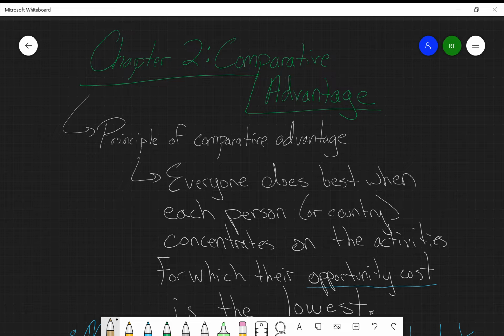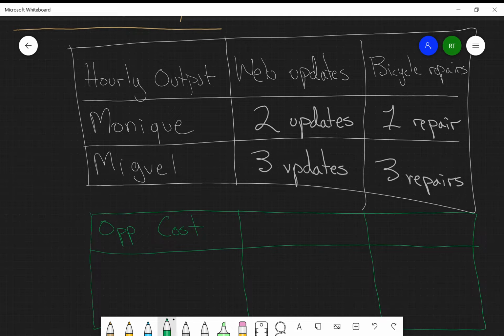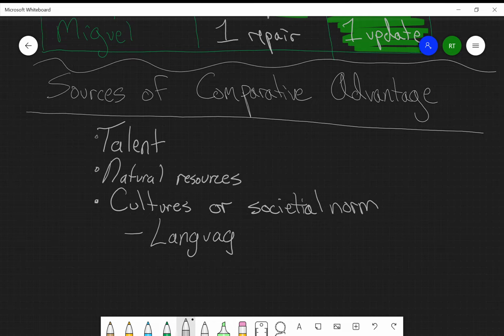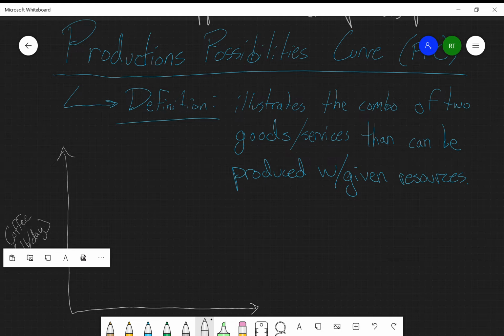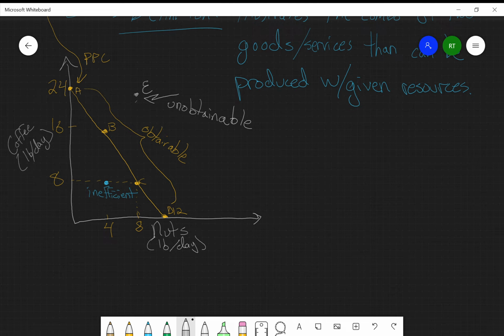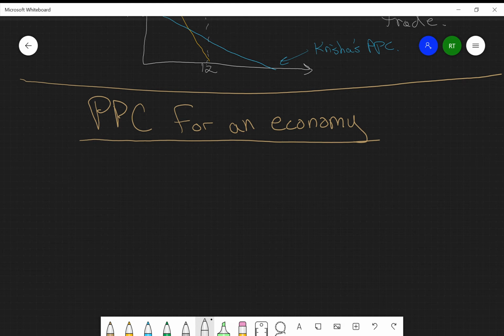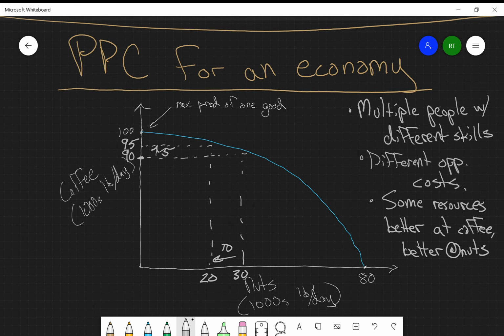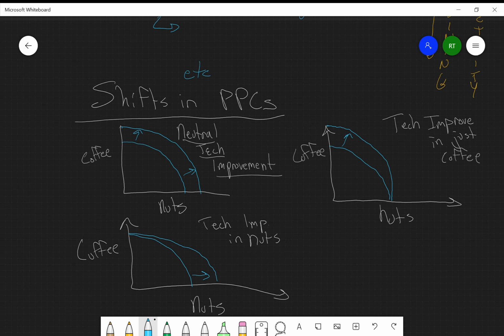Macro - Day 3 part 1 Chapter 2: Comparative Advantage